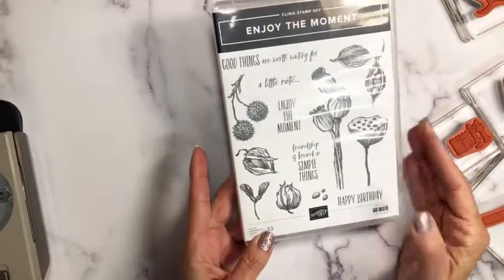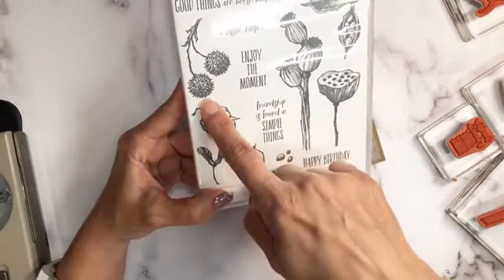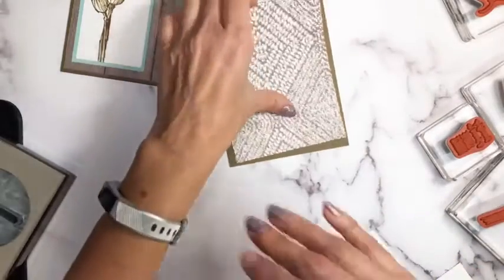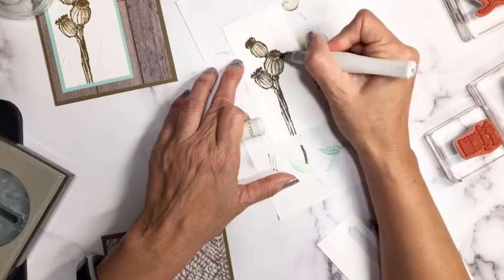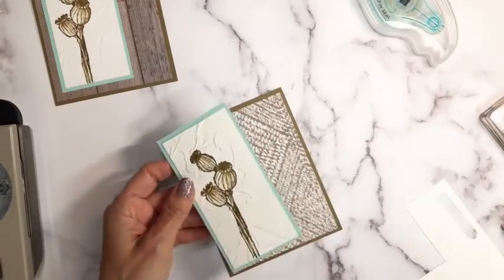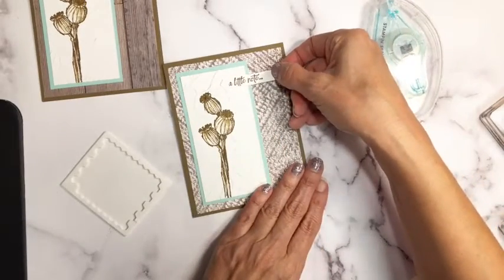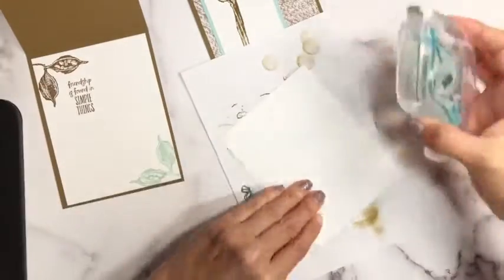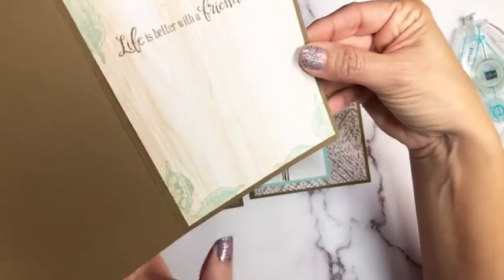Enjoy the Moment- Paper Crafting Fun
Enjoy some Paper Crafting Fun every Thursday over on Facebook.
Or watch it here on replay.